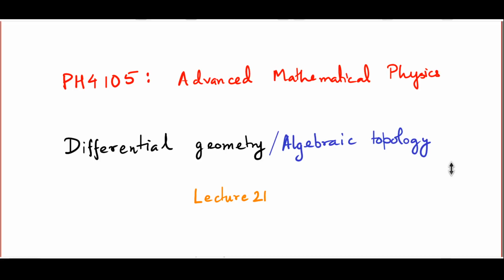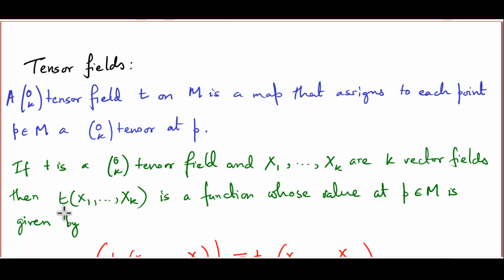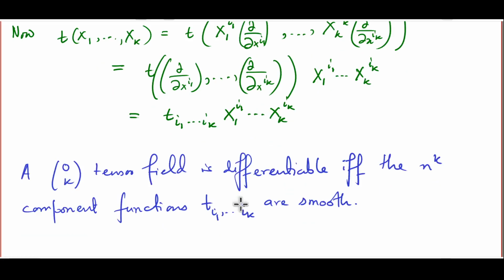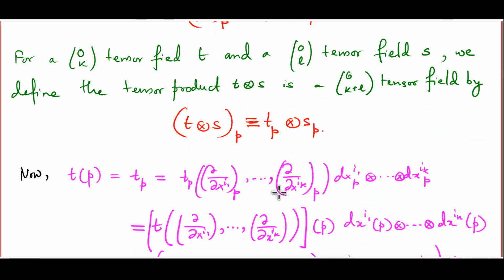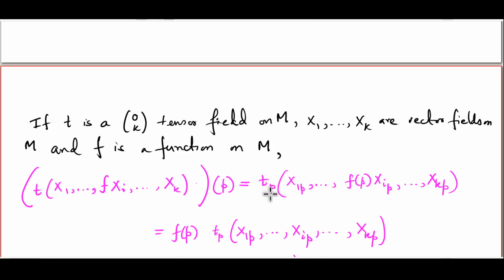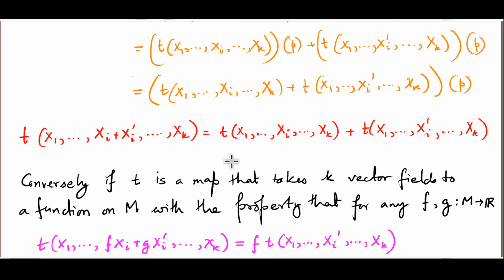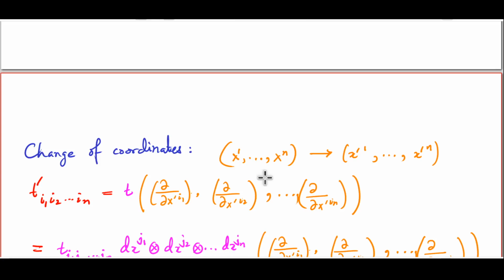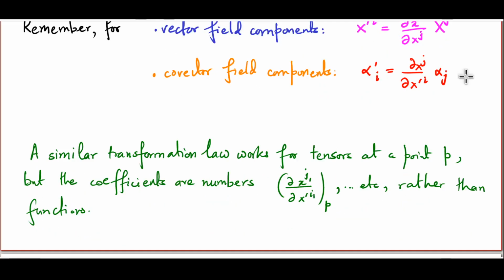Differential Geometry 21: tensors - part 2 (tensor fields)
In this lecture we describe (0,k) tensors fields - maps which assign each point in a manifold (or part thereof) to a (0,k) tensor tied to that point. We discuss several properties of these entities, most of which follow directly from the properties of (0,k) tensors.